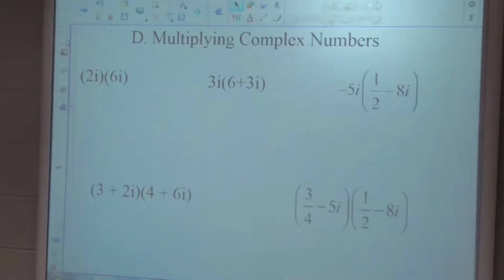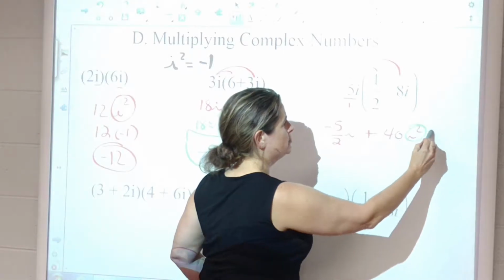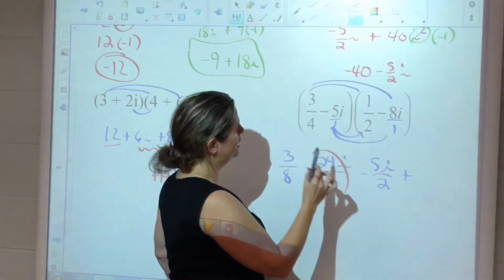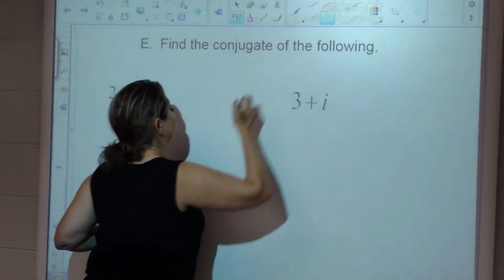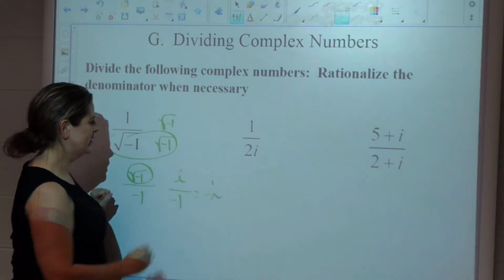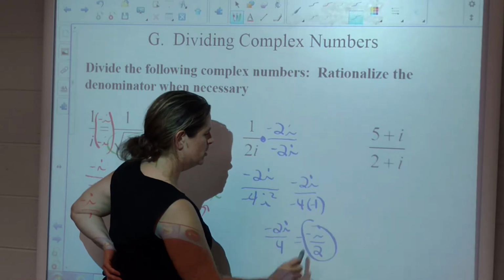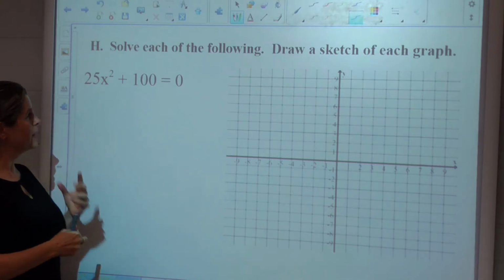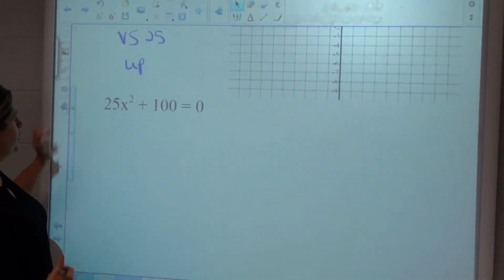Droz Math: Complex Numbers part 2